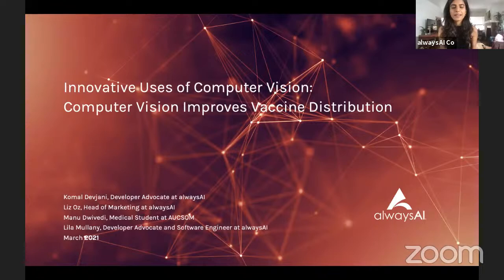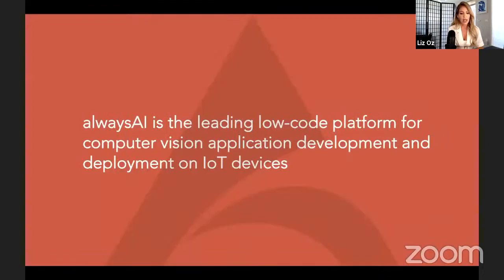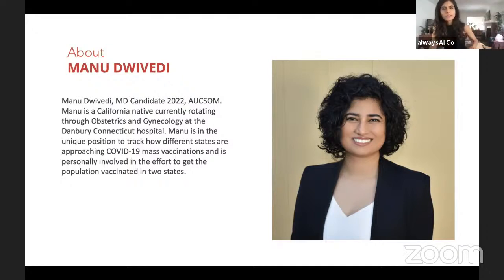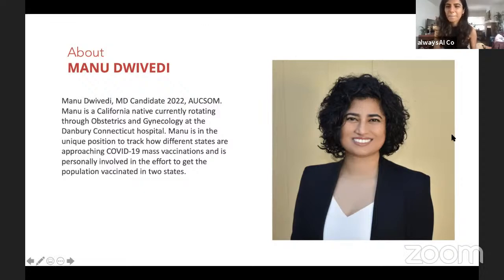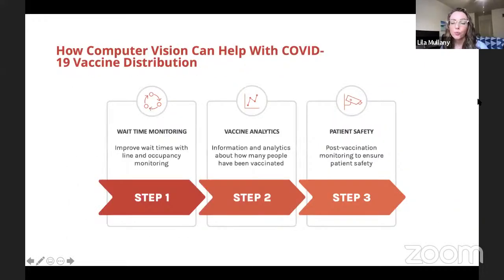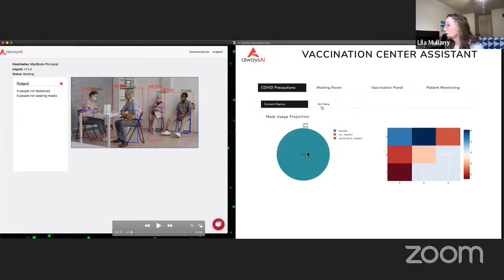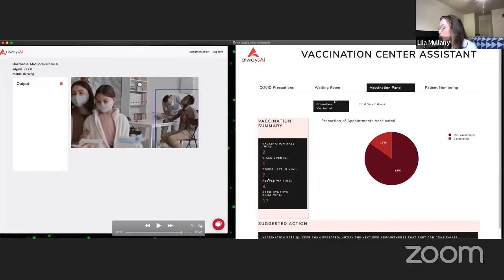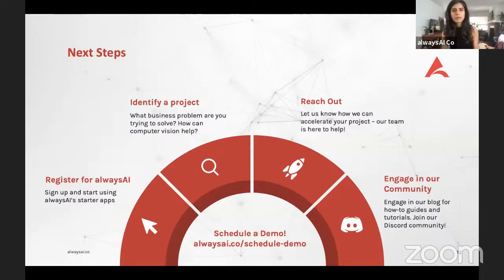Computer Vision Improves Vaccine Distribution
Join alwaysAI's Head of Marketing, Liz Oz, with MD Candidate and vaccine distribution volunteer, Manu Dwivedi, and Developer Advocate & Software Engineer, Lila Mullany, to explore innovative uses of computer vision, specifically how to optimize the vaccine distribution process.

In this webinar we’ll cover the end-to-end vaccine distribution process and how computer vision can help across all major stages: improving wait times, assuring accurate tracking of vaccinations, and monitoring post-vaccination safety.

This webinar is ideal for developers, managers, and C-suite officers in health-tech. It's also a great session for anyone assessing computer vision as part of their enterprise's digital transformation.